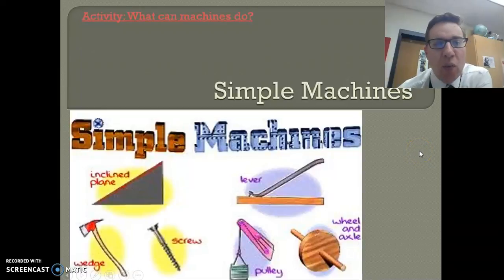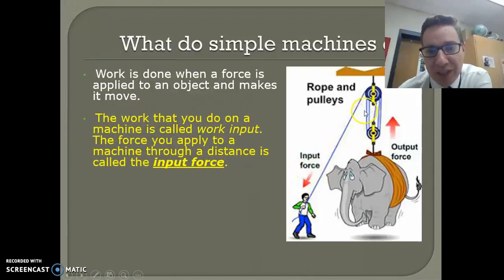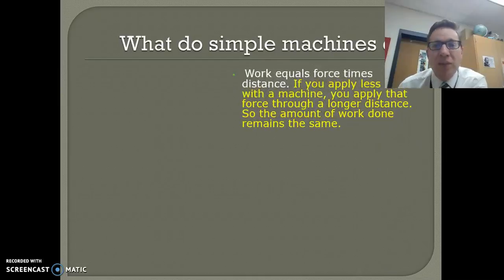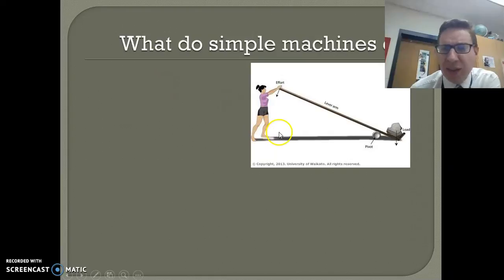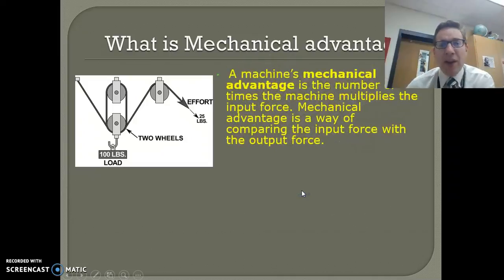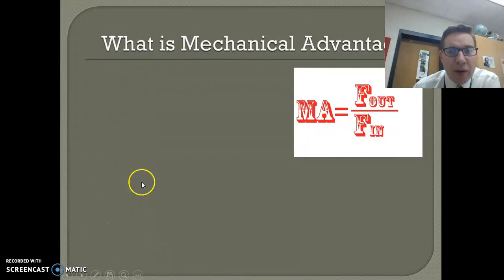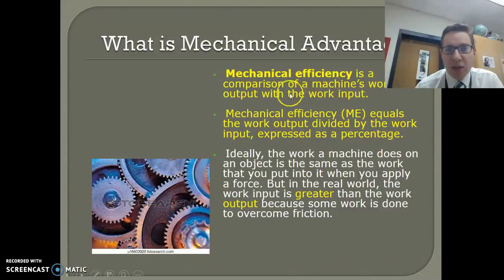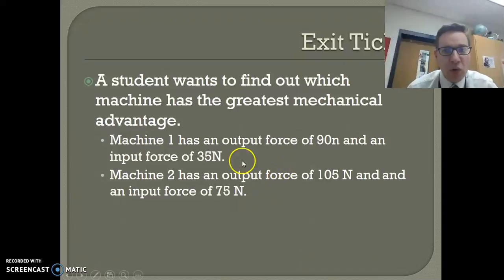Mechanical Advantage and Simple Machines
Simple Machines intro and Mechanical Advantage